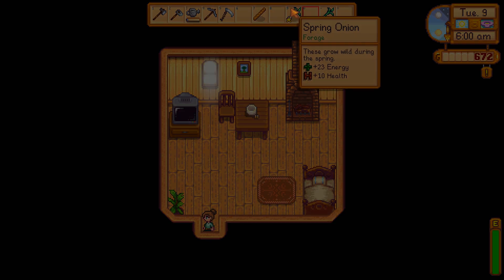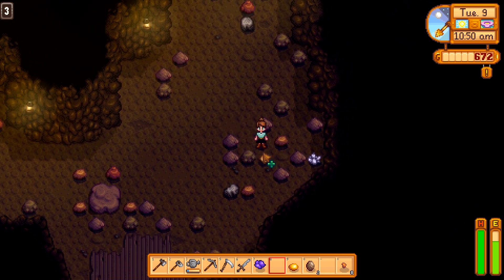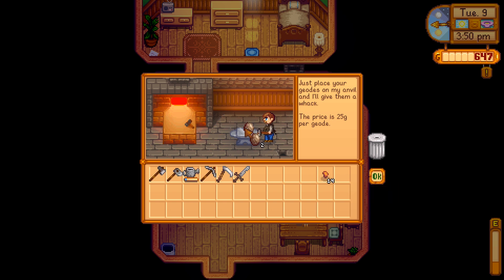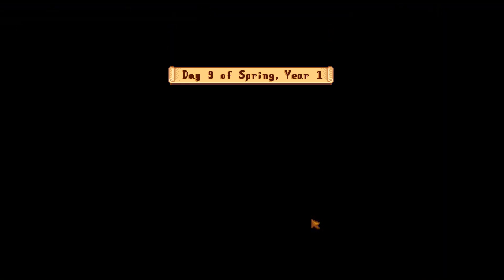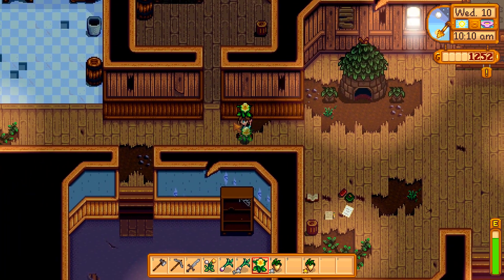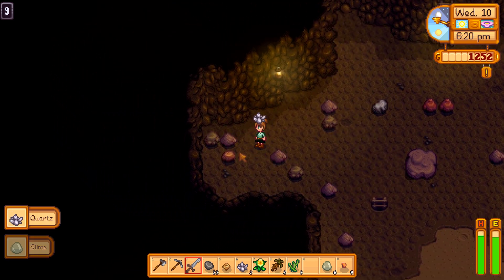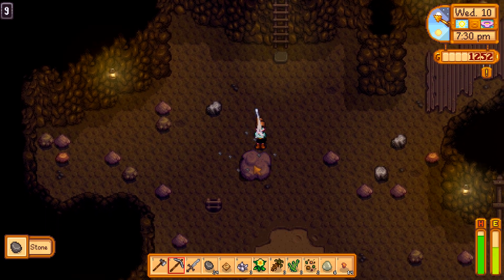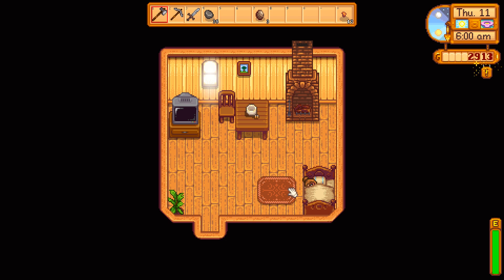EXPLORING THE MINES, GETTING COPPER AND MAKING A FURNACE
Stardew valley is a rolepaying simulation game where you inherit a farm and you have he opportunity to grow your farm into a profitable place while exploring the surrounding areas and meeting new people. With lots of decorations, challenges and events to go to there is never a lack of things to do. Visit the mines, the beach, the jungle and the country searching for hidden artefacts. Learn new recipes, decorate your house and maybe even fall in love. Stardew valley is full of possibilities. In this episode we travel to the mines looking for copper to melt in the furnace. With enough copper we may be able to upgrade our hand me down weapons for something more exciting and durable.

Please also let me know what games you would like to see me play